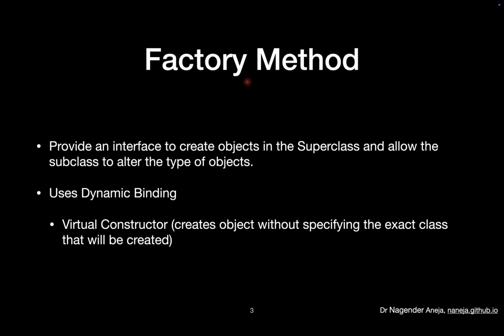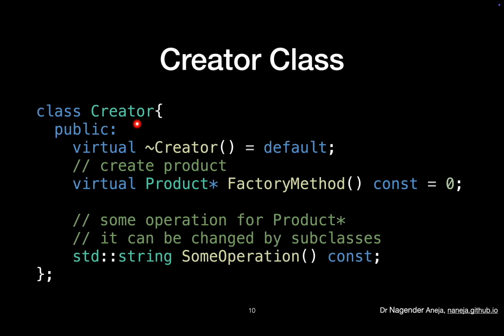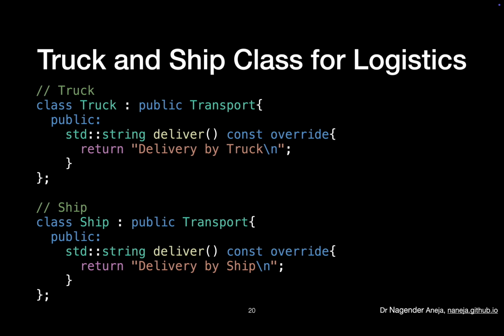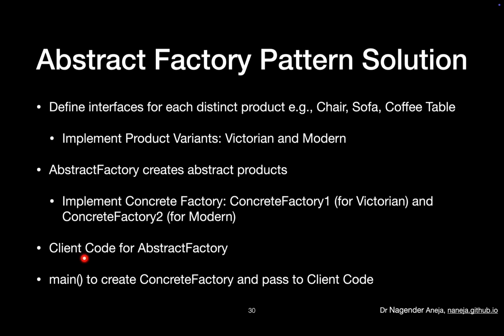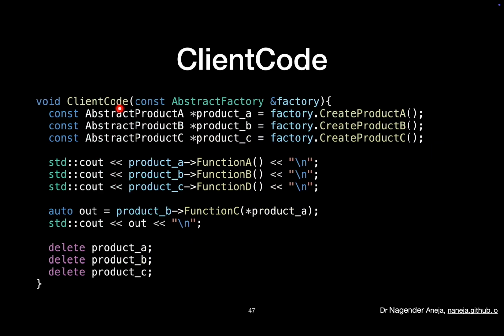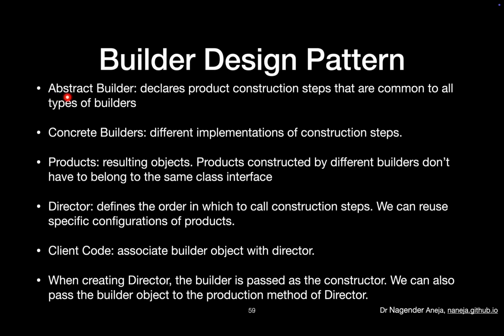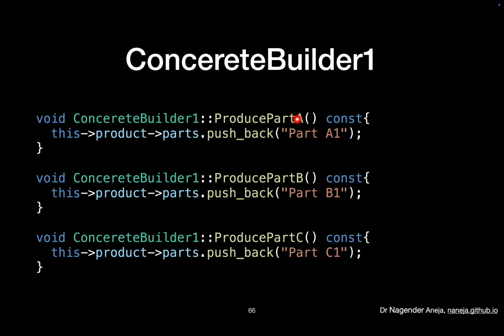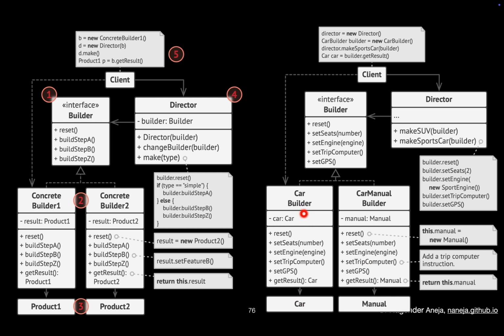L22 Design Pattern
Design Pattern in C++